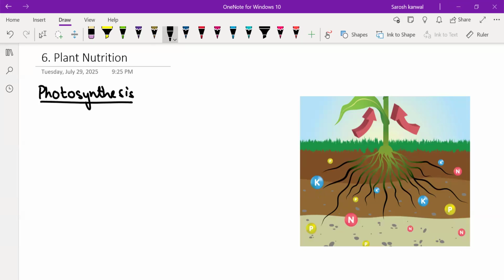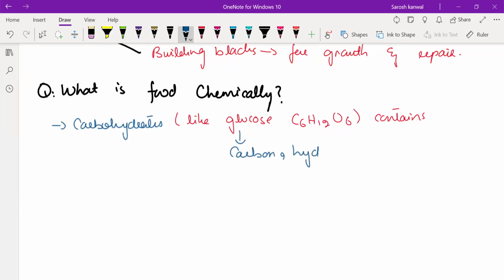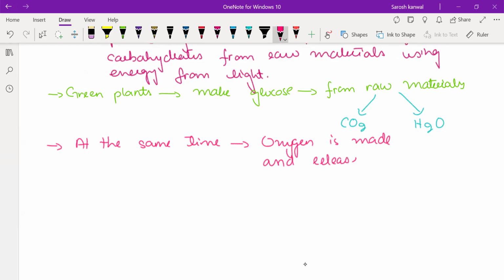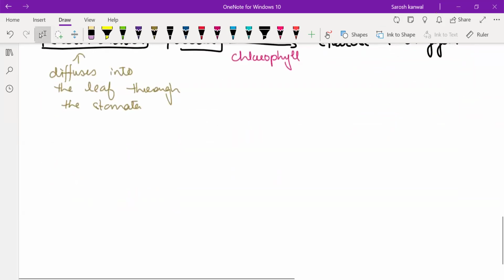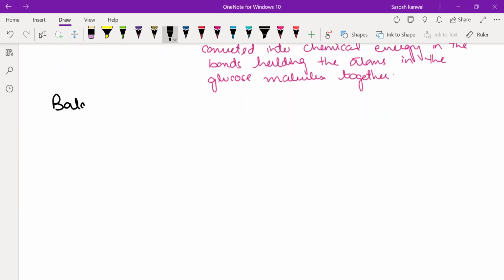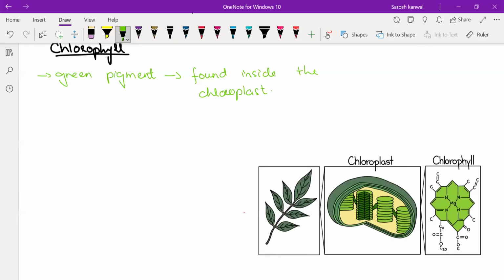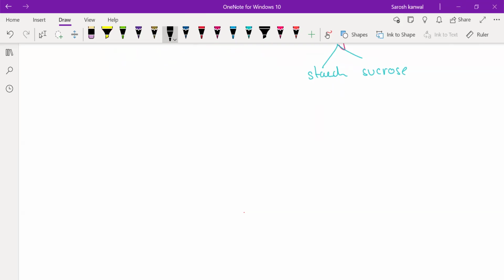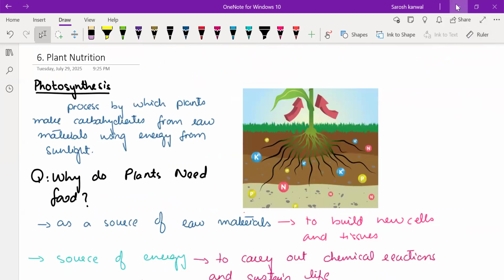iGCSE & O Level | Lecture 17 | Plant Nutrition | Photosynthesis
Welcome to Lecture 17 of the iGCSE & O Level Biology series by Mega Lecture! In this session, we explore Photosynthesis—the essential process by which plants make their own food. This lecture breaks down each concept step-by-step using diagrams, animations, and exam-based questions to strengthen your understanding.

What You’ll Learn in This Class:
1️⃣ Photosynthesis Basics
• The word and balanced chemical equation
• Role of sunlight, carbon dioxide, and water
• Products of photosynthesis: glucose and oxygen

2️⃣ Leaf Structure & Adaptations
• How the structure of a leaf helps carry out photosynthesis
• Functions of stomata, guard cells, palisade layer, xylem & phloem

3️⃣ Factors Affecting Photosynthesis
• Limiting factors: light intensity, carbon dioxide, temperature
• Investigating the rate of photosynthesis (pondweed experiment)

4️⃣ Testing Leaves for Starch
• Practical steps: boiling leaf, ethanol bath, iodine test
• How starch presence confirms photosynthesis

5️⃣ Common IGCSE Exam Questions Solved
• Graph interpretation of limiting factors
• Labelled diagrams and extended response questions
• Command words: describe, explain, evaluate

Ideal for CAIE 0610, Edexcel, and AQA O Level Biology students who want to master Plant Nutrition and be confident in solving exam-style questions.